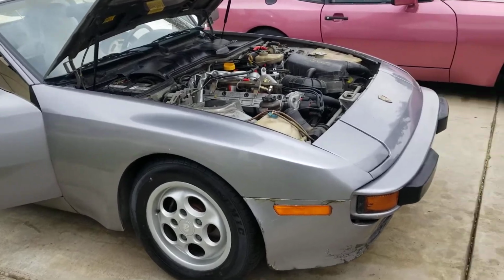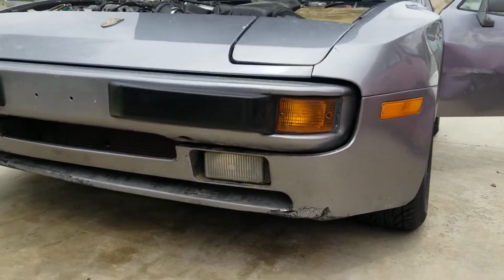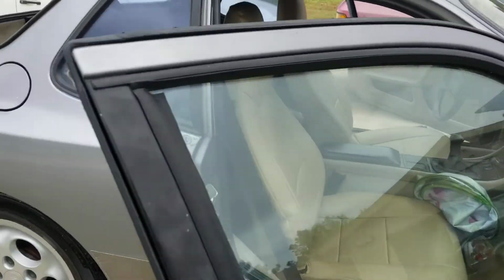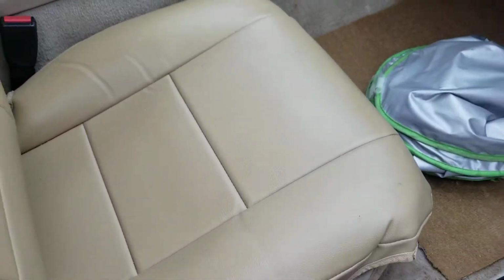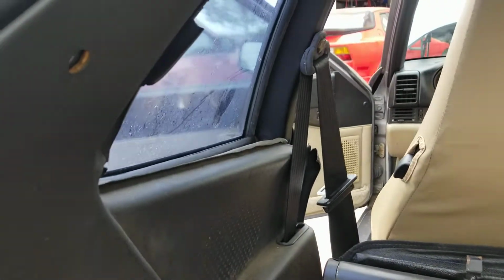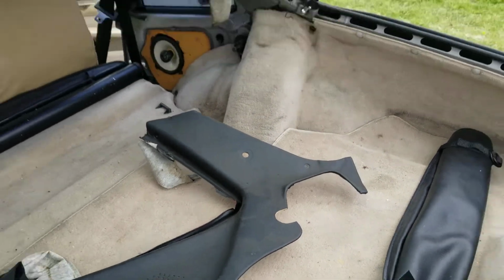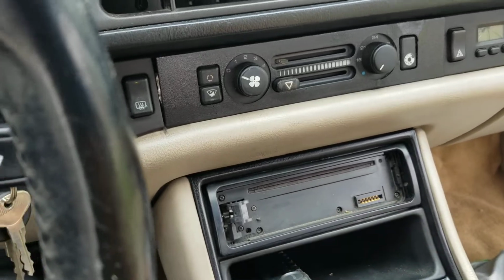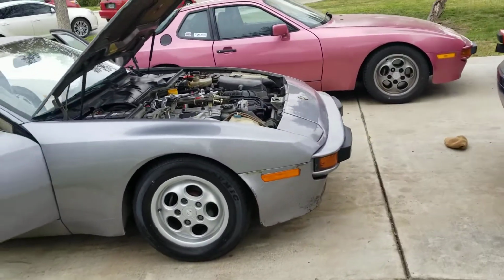1987 Porsche 944 Project update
Much has been accomplished on the 87 project! Even got to drive her to work today.